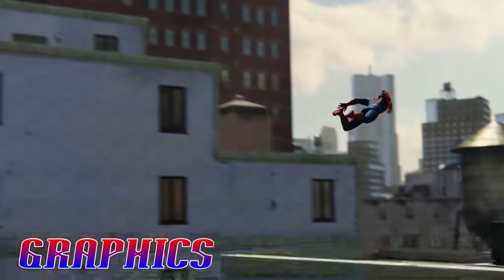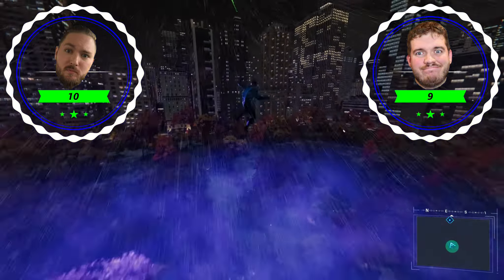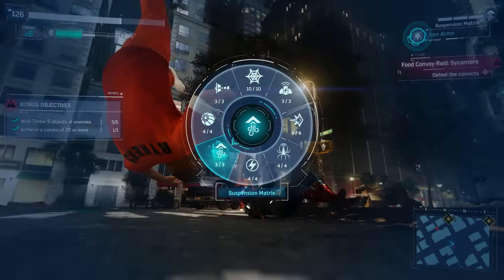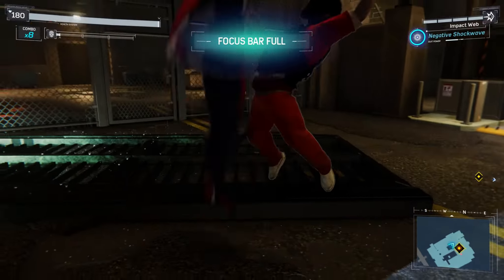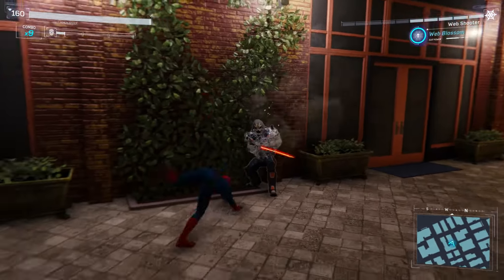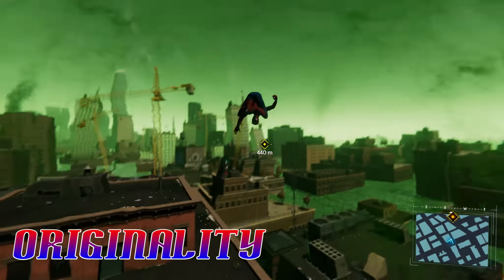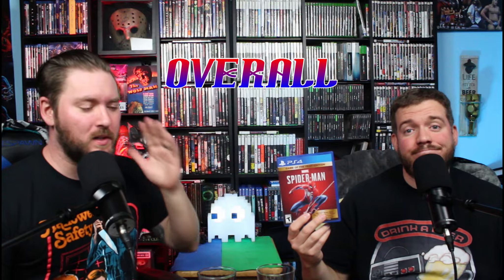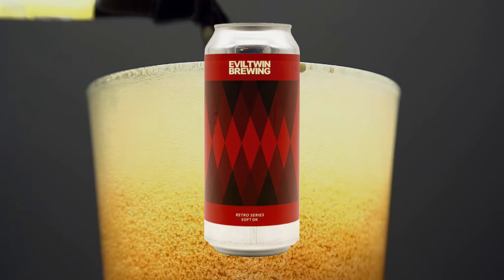Spider-Man 2018 Review (PS4) | The Best Spider-Man Game?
Brian and Jim review Spider-Man from 2018. Developed by Insomniac this may very well be the best spider man game to date.

MERCH!!

New logo by @OpticDecay on twitter

 - JD Maines